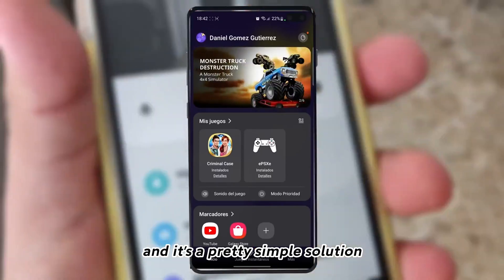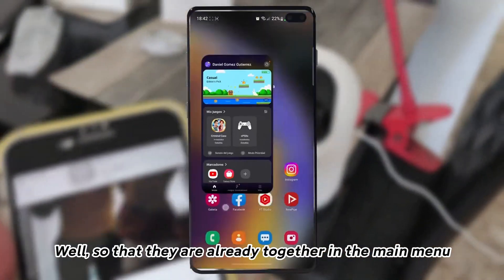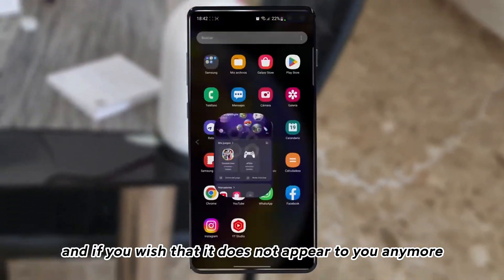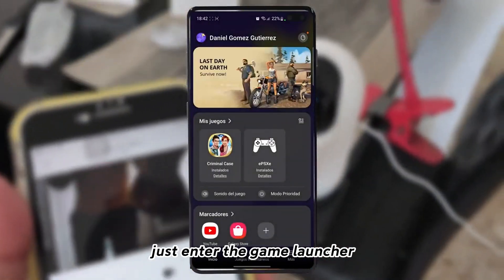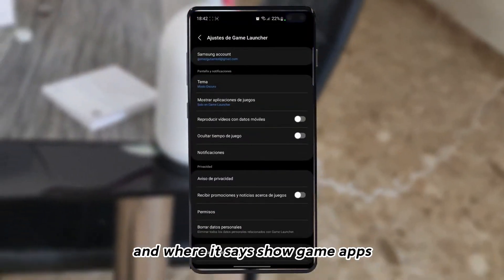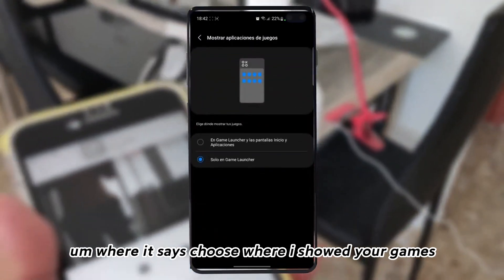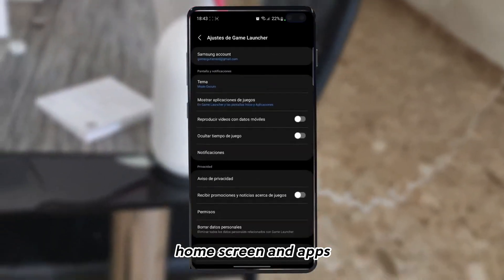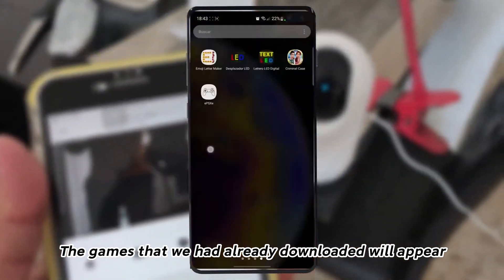My games do not appear in the menu or on the phone but in Game Launcher - SAMSUNG SOLUTION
Hello everyone, in this video I show you why the games that I download do not appear in the launcher, in the menu and anywhere on the phone but in Game Launcher, and I explain how to solve and make them appear